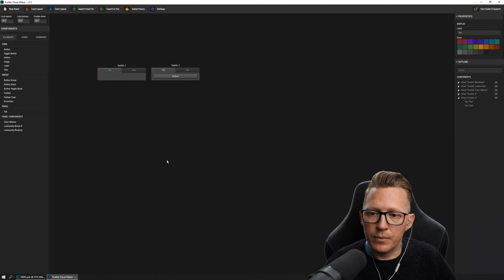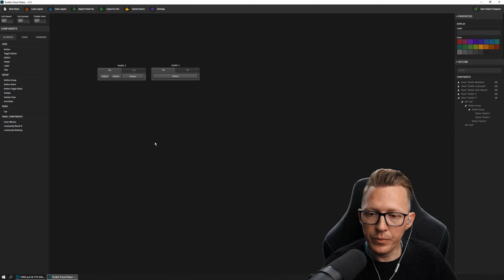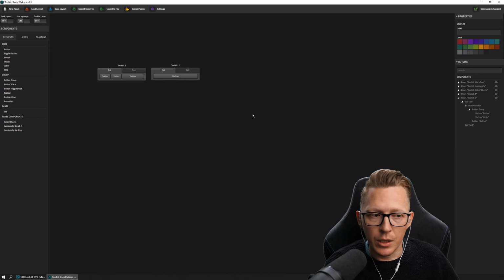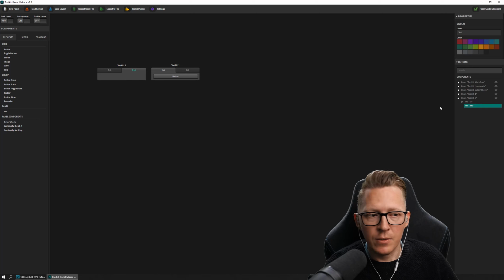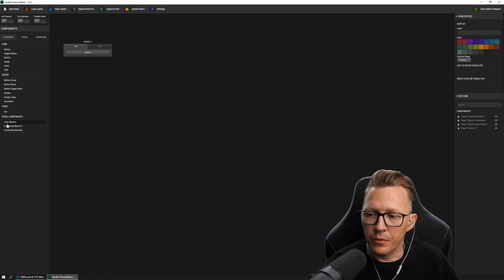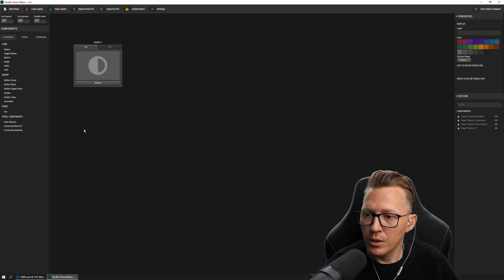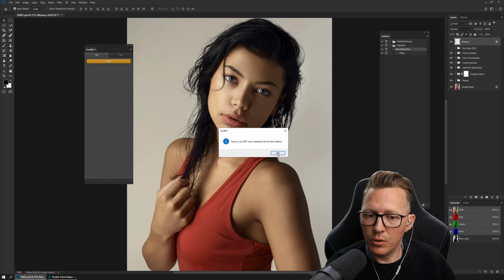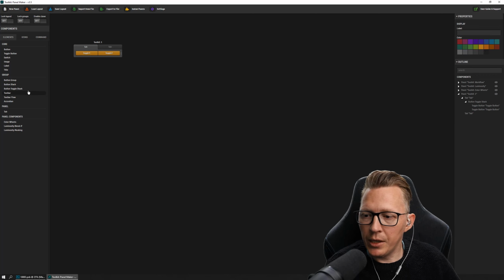Retouching Toolkit: Panel Maker (Part#4)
Panel Maker:  Advanced Layouts
As we get into more advanced aspects of the Panel Maker, Conny explains how to utilize the Panel Maker to create complex button groups that are still user-friendly and easy to keep track via outlines.